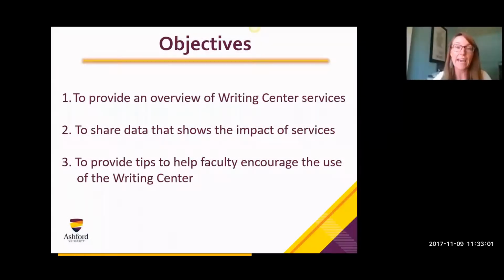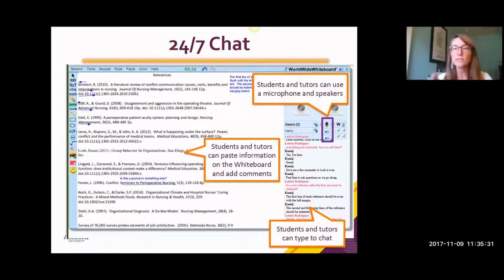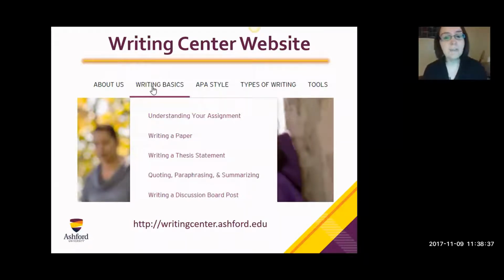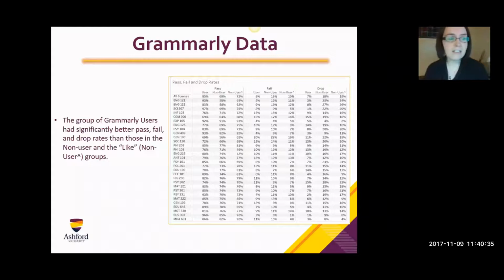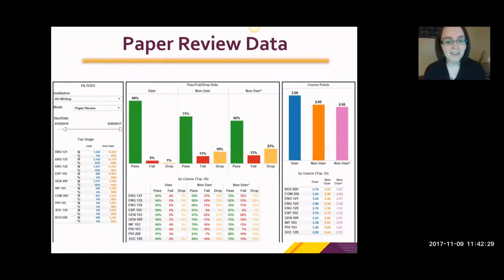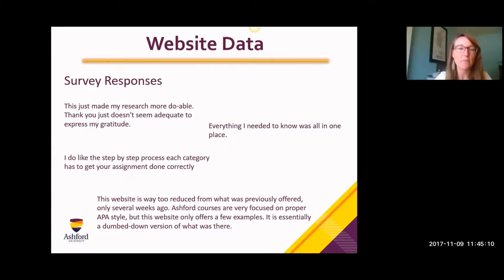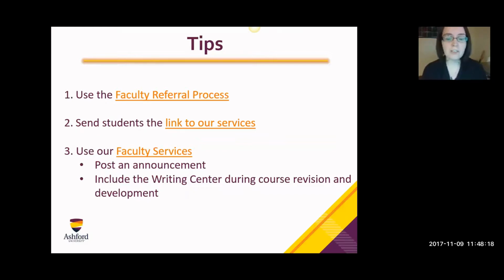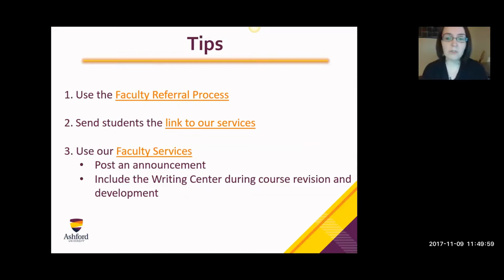TLC17 | Effective Writing Support: The Impact of Just in Time Solutions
Presenters: Dr. Christy Fraenza, Millie Jones
Summary: Join the Writing Center for a discussion of qualitative and quantitative data that has given insights into our learners' skills and needs, and ways to increase the likelihood of success.